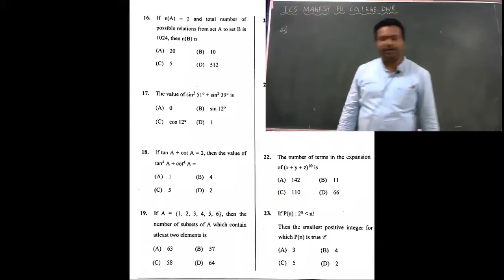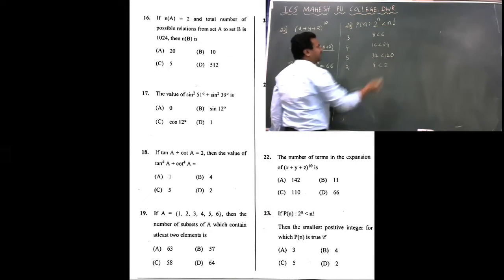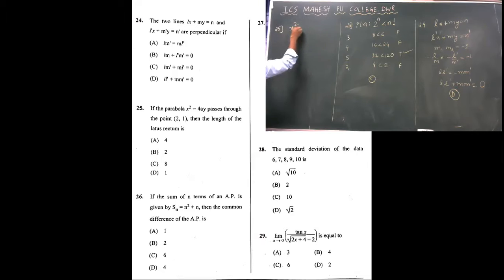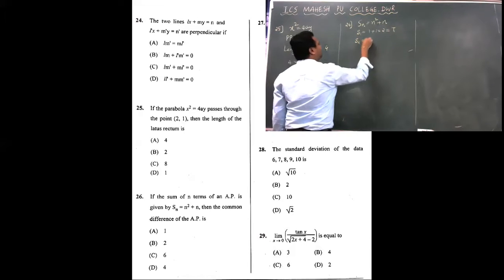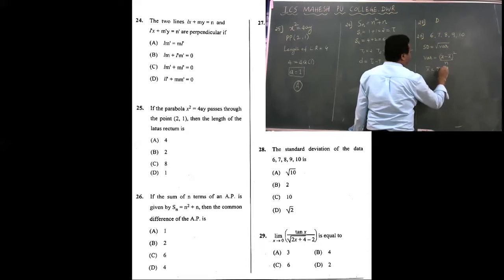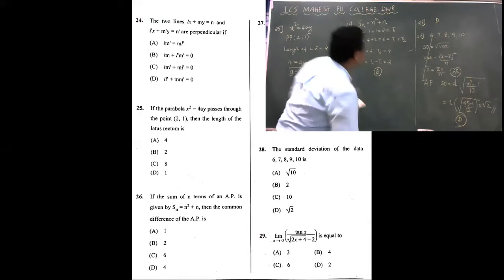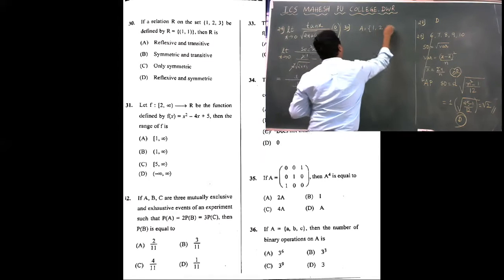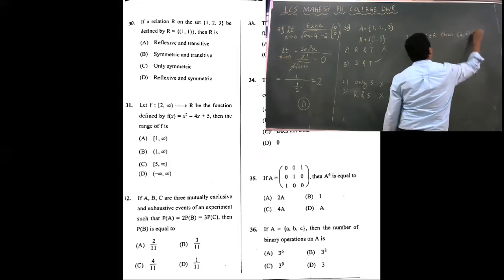KCET 2020 Maths solutions Part4 by M M kamatagi